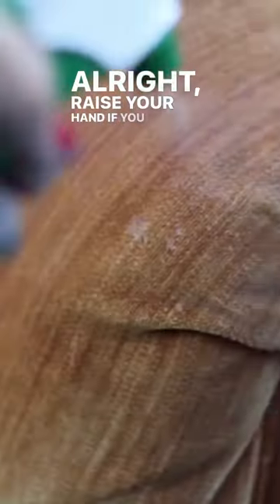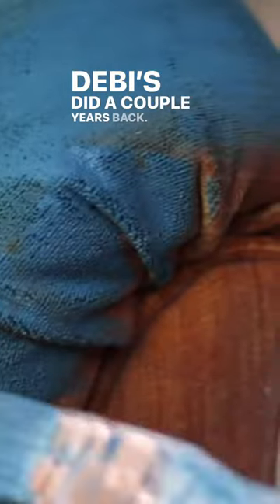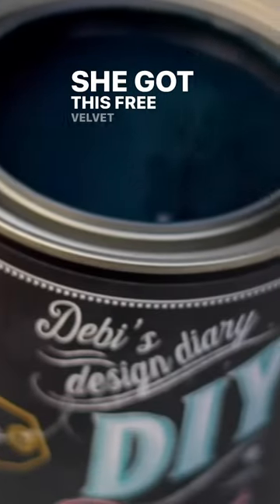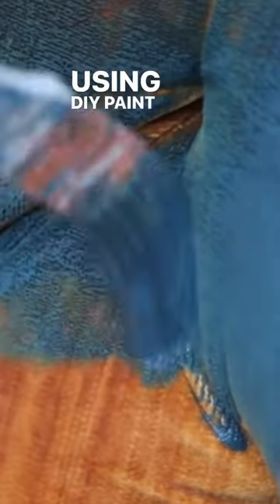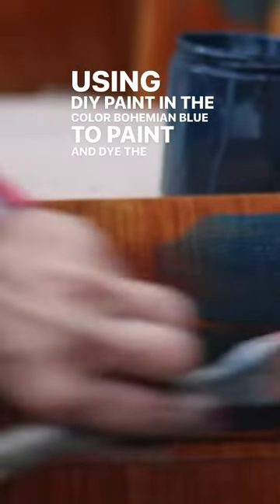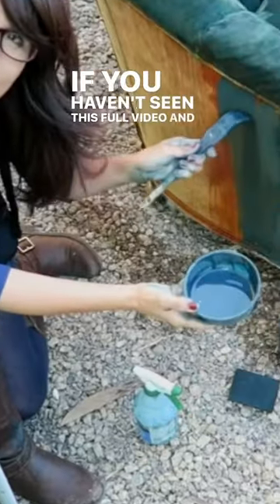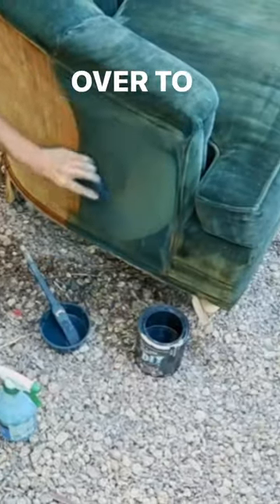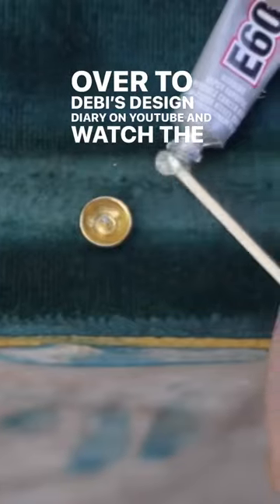Did you see this free sofa that I painted?